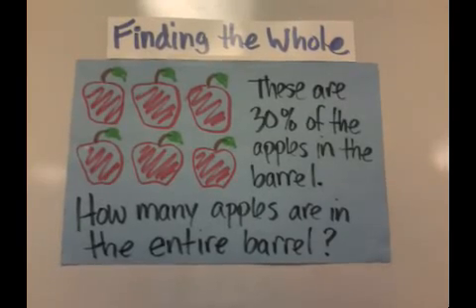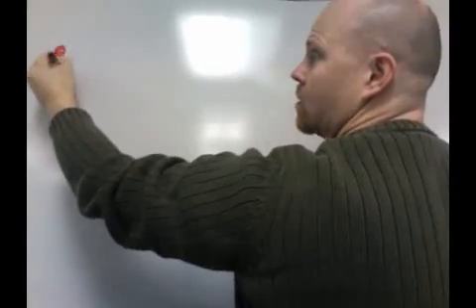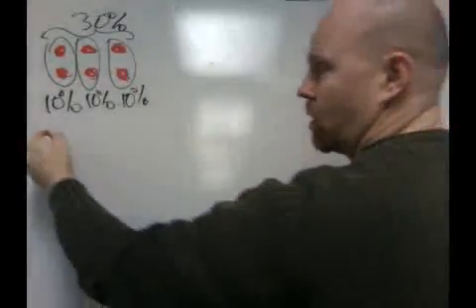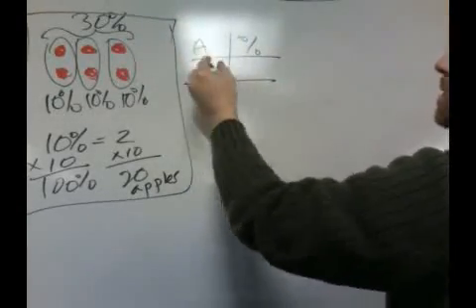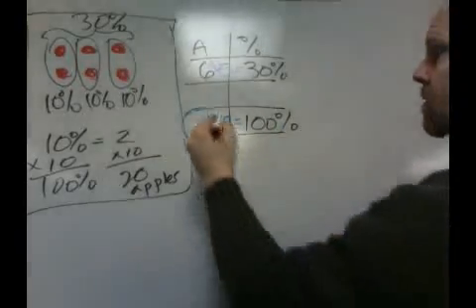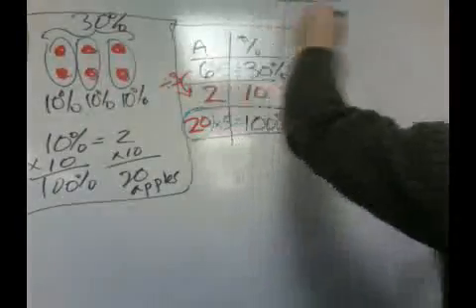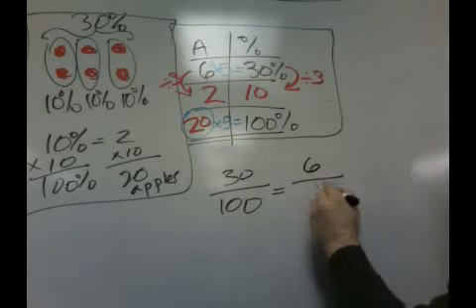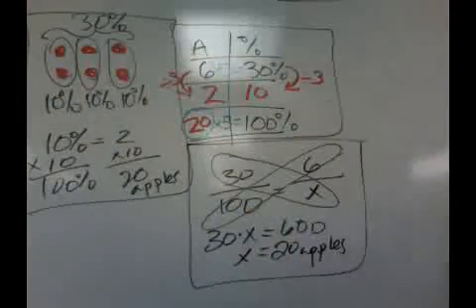Percents: Finding the whole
This is a short video tutorial on solving percent problems where you are looking for the whole. For interactive applets, worksheets, and more videos go